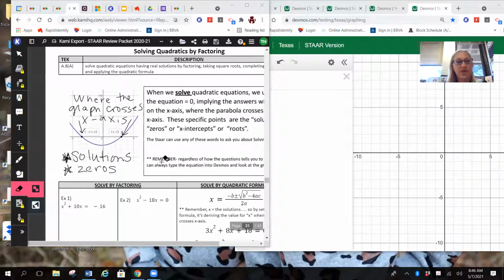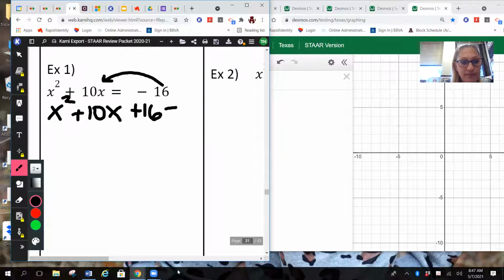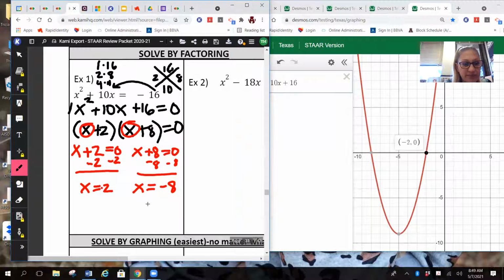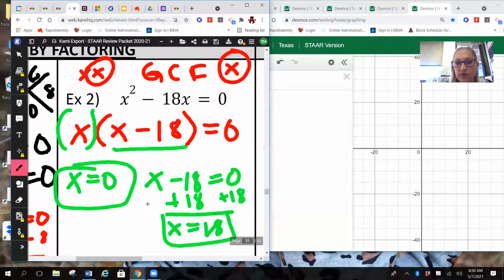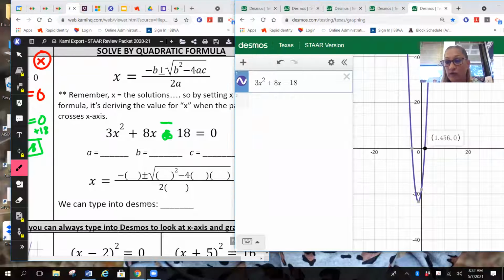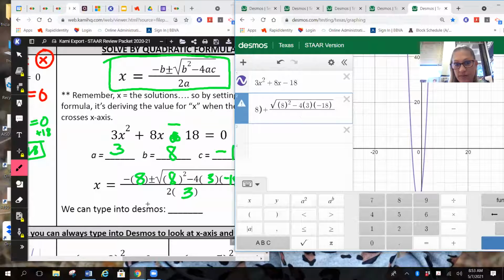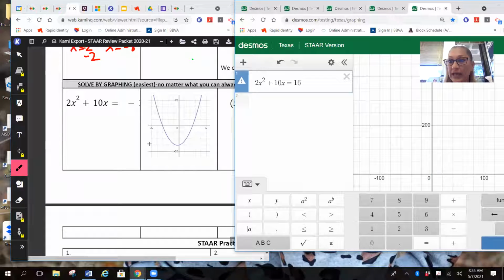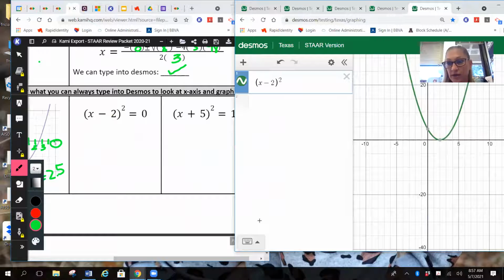Solving Quadratics by Factoring